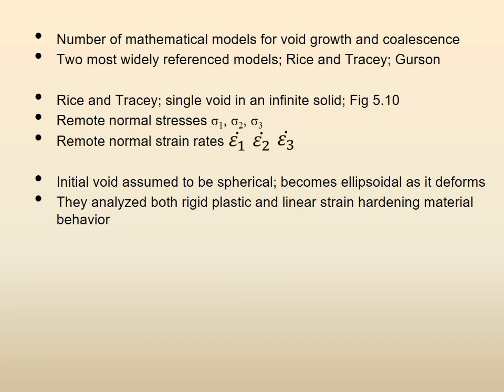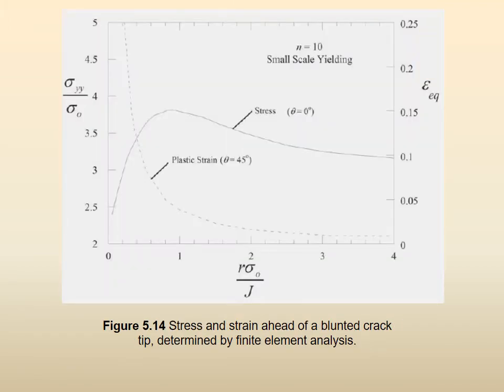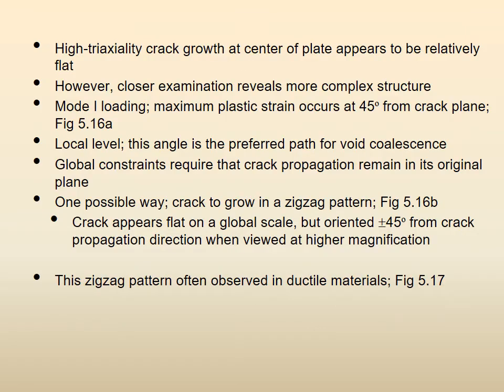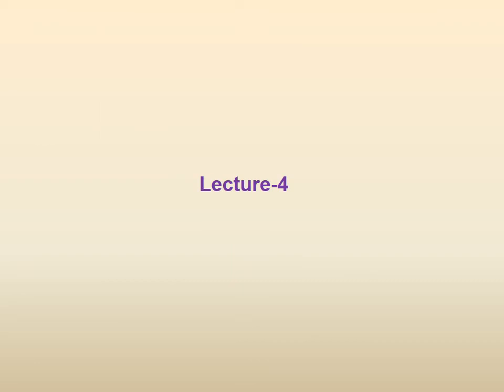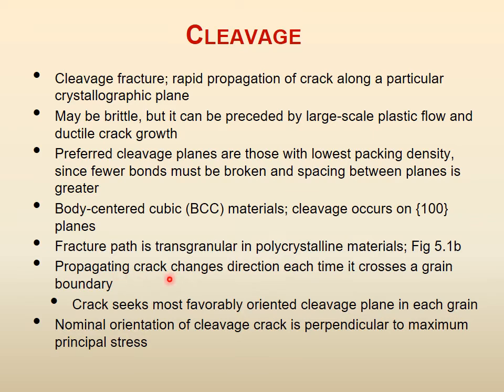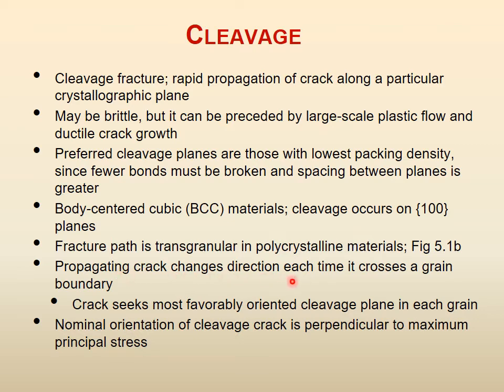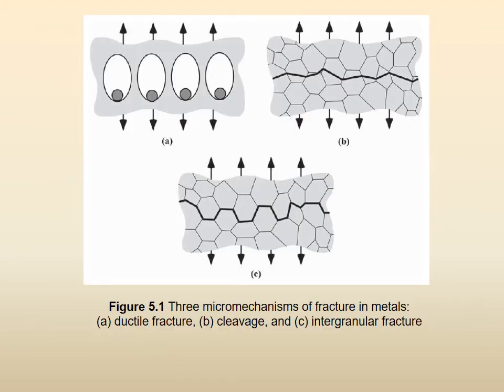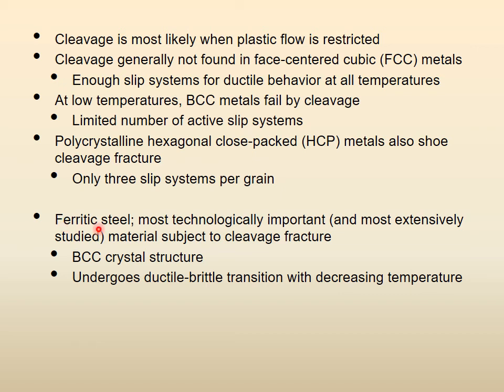Lecture 4a FractMech Ch 5 Mechanisms